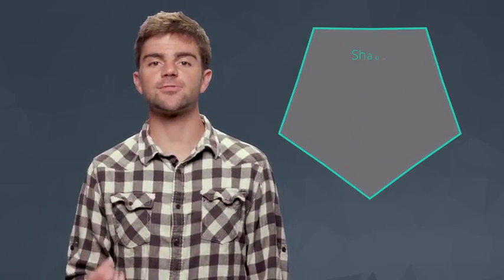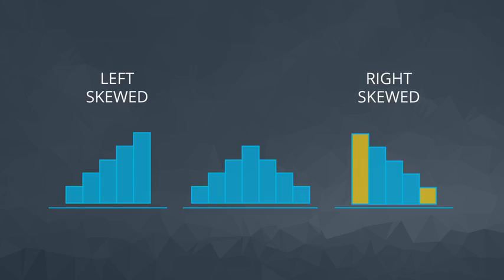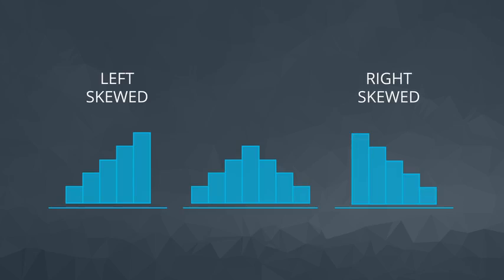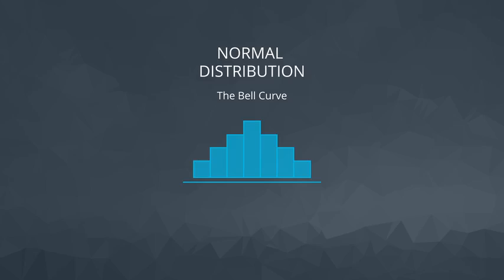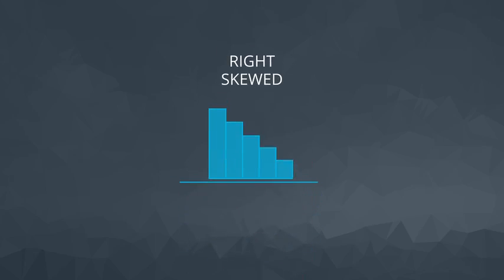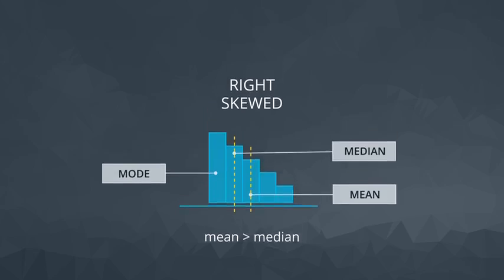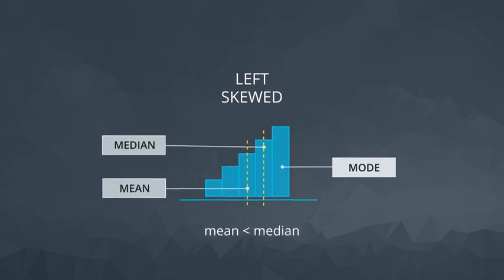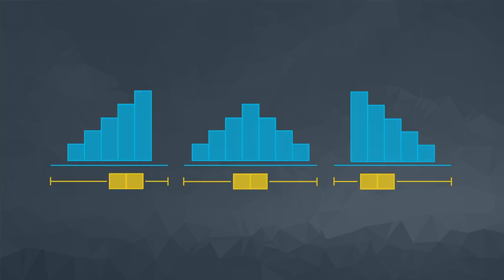10 Shape of Distributions